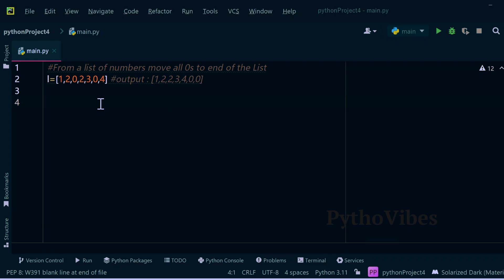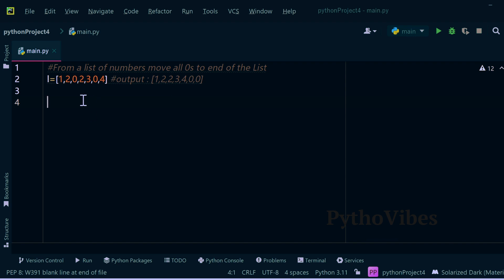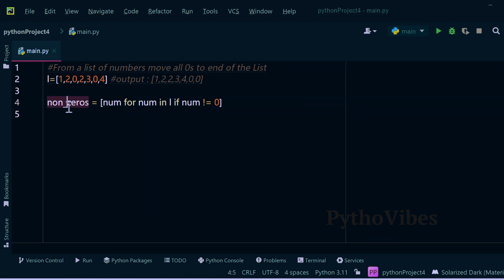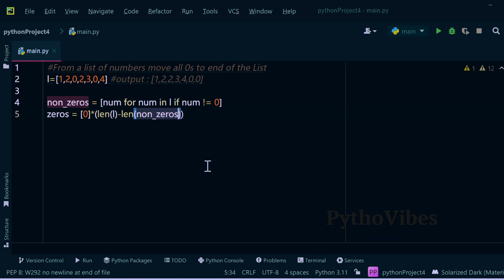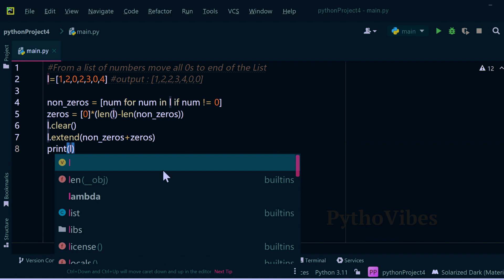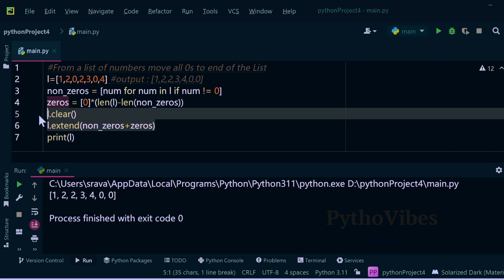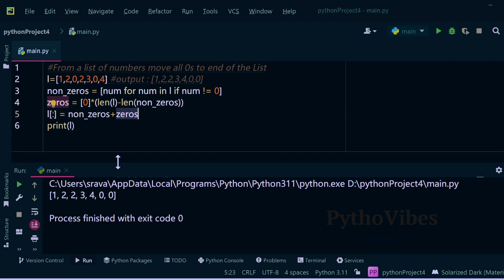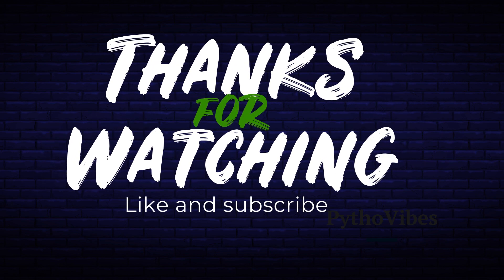Move Zeroes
Move Zeroes | LeetCode | Python Interview Questions
Move Zeroes to End of an Array|LeetCode|Python Interview Questions
move zeroes to end of an array
move zeroes to end of an array|(leetcode)| Python interview
move zeroes to end of an array|interview questions|leetcode

move zeroes leetcode
move all zeros to end
move zeros to end
moving all 0s to end of an array
moving all 0s to end of list
moving all 0s to end @pythonvibes_
move zeroes leetcode python
move zeros to the end of array python
move zeroes leetcode in python
move zeroes to end of list leetcode python
move zeros to the end of an array python with @pythonvibes_
logical programming python
python for placements
questions to clear placement exams
amazon interview questions python
move zeroes @pythonvibes_
move 0s to end of the list
move 0s to end of an array in python
move all 0s to end of an array in python
move zeroes to end
move zeroes to end of list leetcode
move zeroes python
moving zeroes to end of an array in python
moving zeroes to an end of list in python
MNC companies python interview questions
Top software company python questions
python for campus placements
python for exams
Python Interview Questions and Answers Telugu
Python Interview Questions and Answers Tamil
python for beginners
python for experienced
python for freshers
python interview questions for freshers
python interview questions for beginners
python interview questions for experienced
python interview questions for senior software engineers